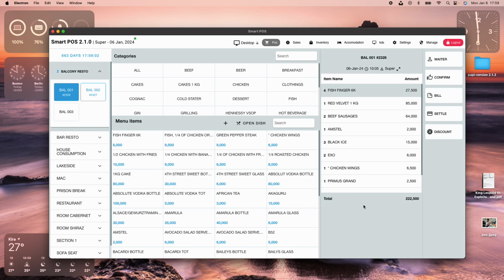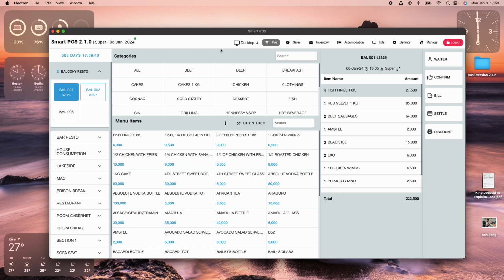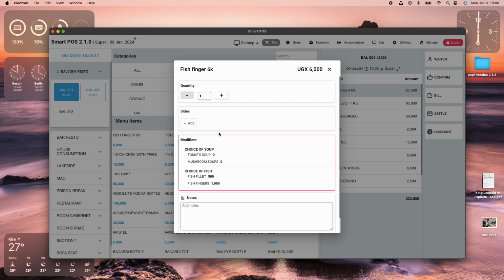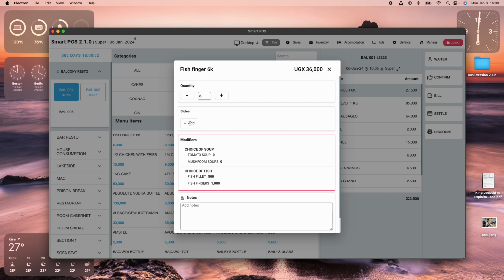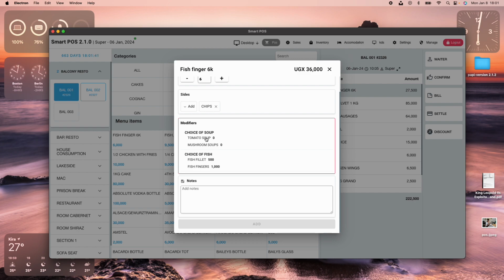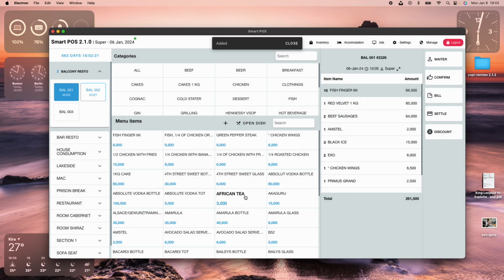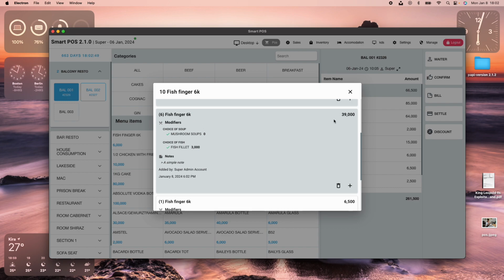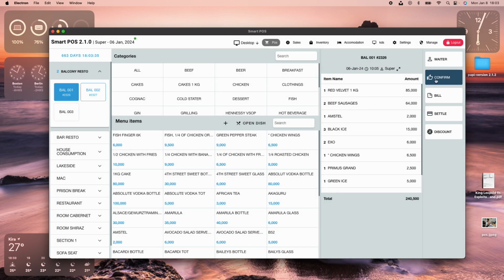Order item modifiers 1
January 2024 release Version 2.1.0

In this release, we have added Menu item Modifiers. This feature will make order creation more smooth by reducing the need to add notes to every item as a way of making the order KOT as specific as possible. Modifiers help the kitchen or any other department to better understand what exactly the client is requesting and how it is going to be served.